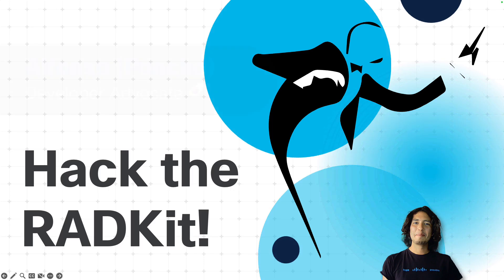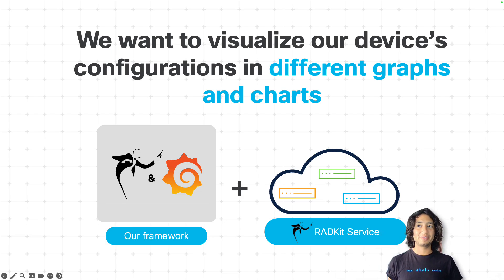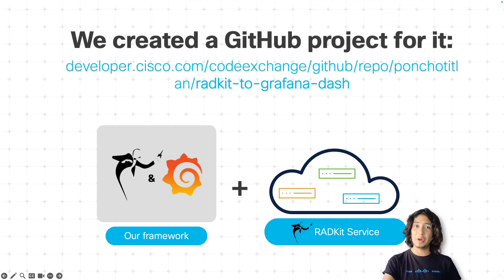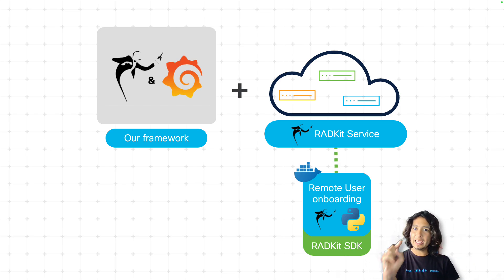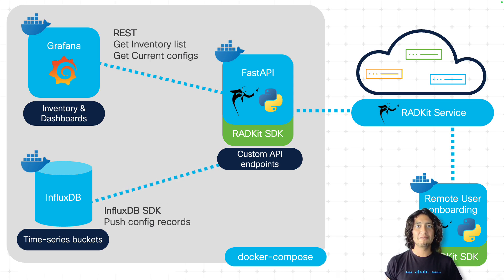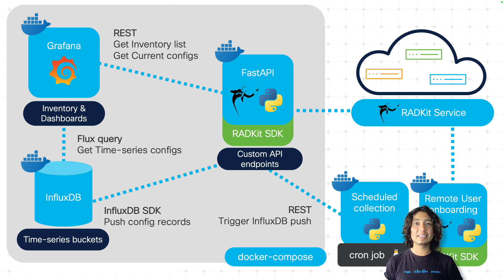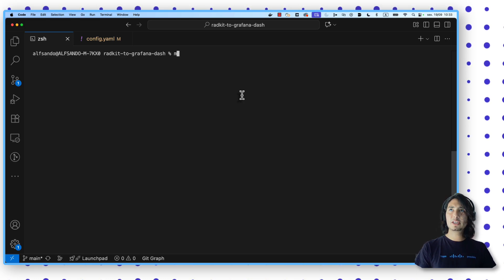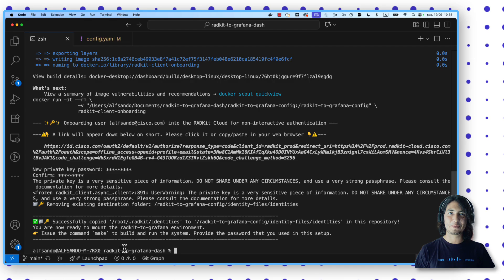Hack the RADKit! Integrating Cisco RADKit & Grafana – Ep.1. Architecture & Onboarding Explained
Welcome to our brand new series—Hack the RADKit! 🚀
This is your go-to place for hacking your existing Cisco RADKit deployment with clever code tweaks, practical integrations, and creative solutions. Throughout the series, we’ll showcase several hands-on use cases that push the boundaries of what RADKit can do.

In this very first episode, we’re diving into building your own custom Grafana dashboard to visualize the configurations of your network devices onboarded in Cisco RADKit. We’ll kick things off by exploring the overall architecture of this powerful framework and guide you through the onboarding process, making it easy for you to follow along and get started right away.

TIMESTAMPS:

0:00 Introduction to the Hack the RADKit video series
1:22 Our Use Case: Integrating RADKit with Grafana
3:46 Architecture Overview
7:18 Onboarding Overview